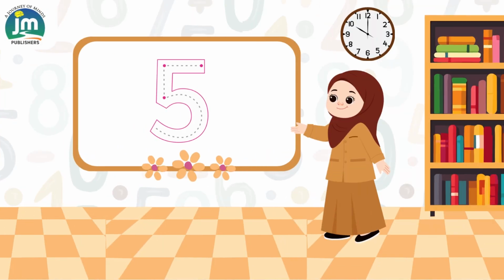Mathematics Nursery, Number 5, Pg#17